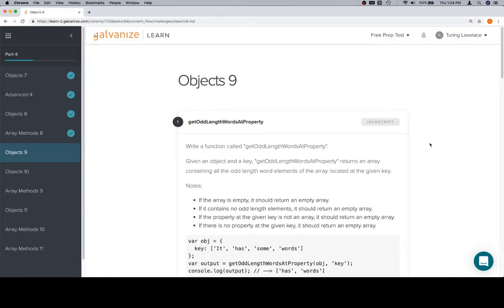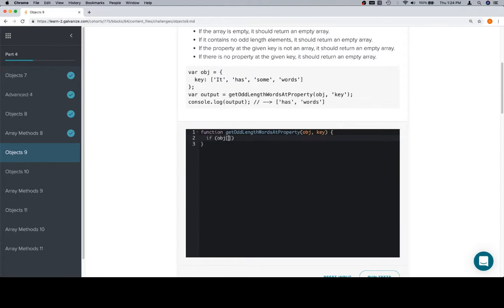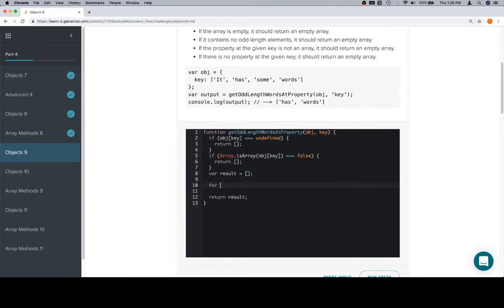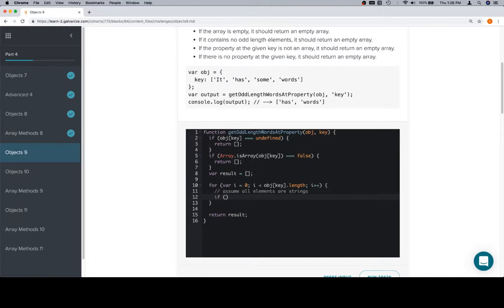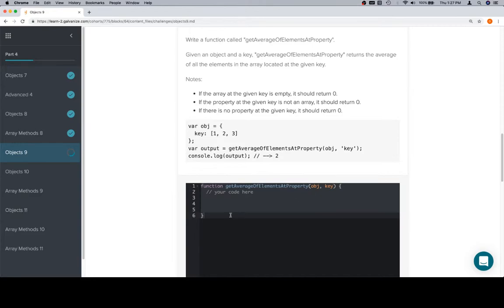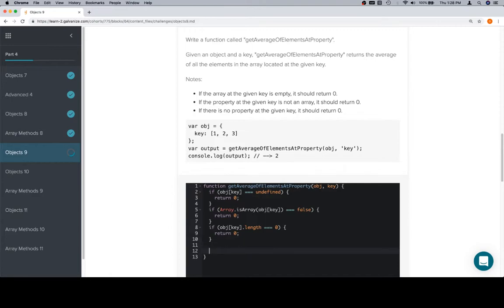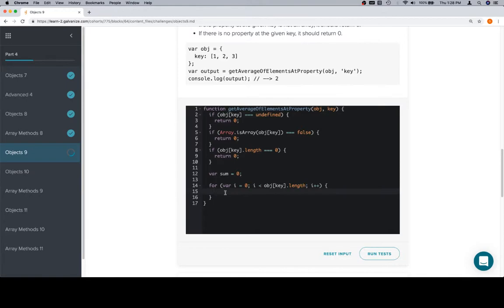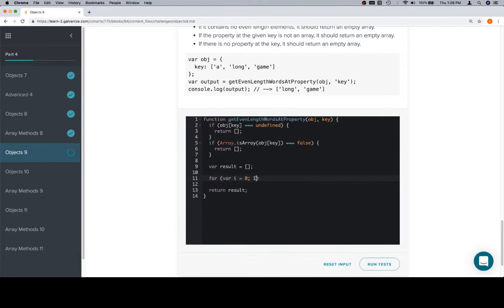Module 1 - Objects 9